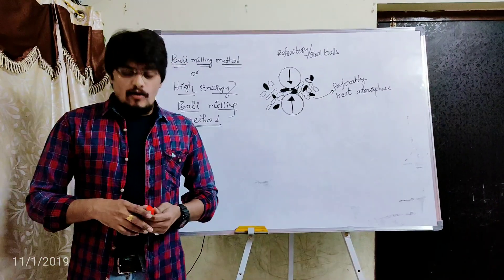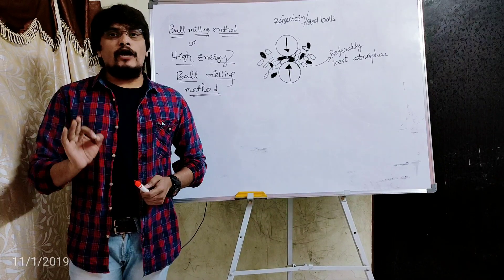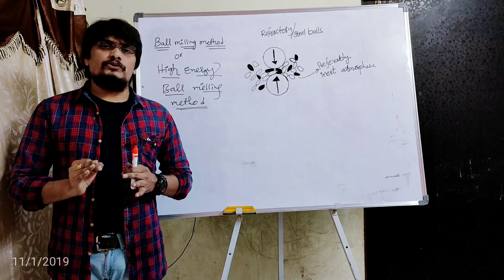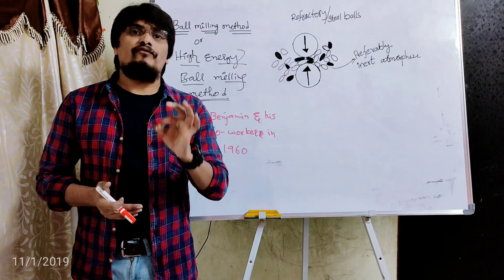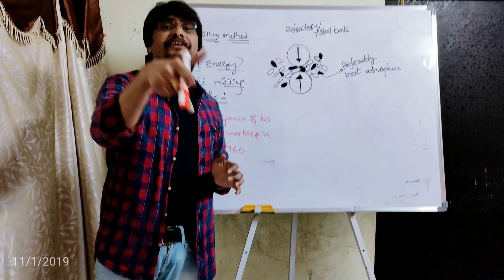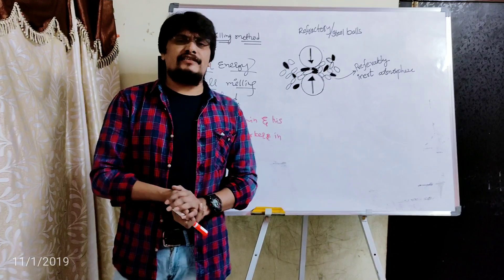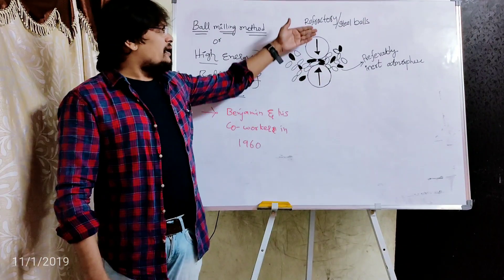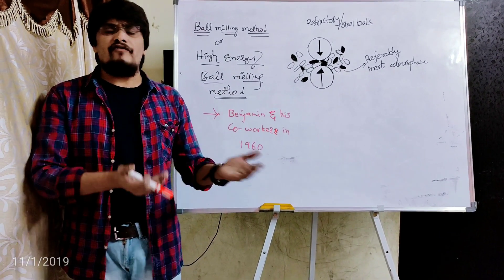Ball milling method (High energy ball milling method) for the preparation of Nanomaterials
Ball milling method (High energy ball milling method) for the preparation of Nanomaterials, Nano Science and Nano Technology.